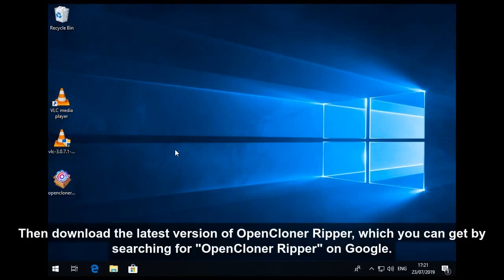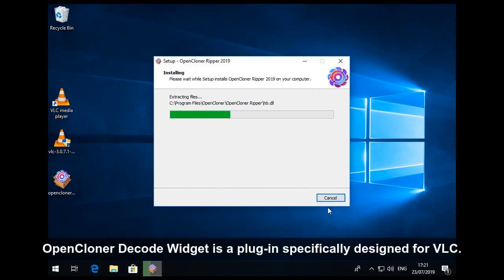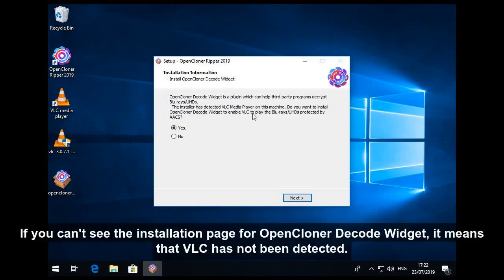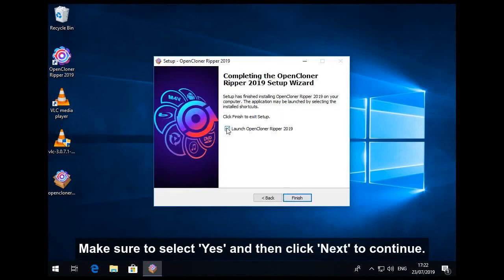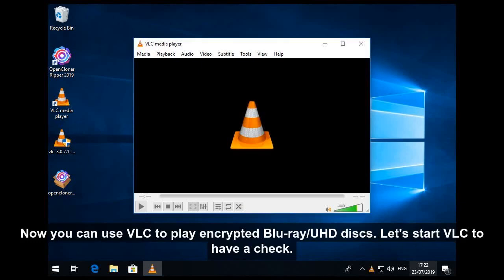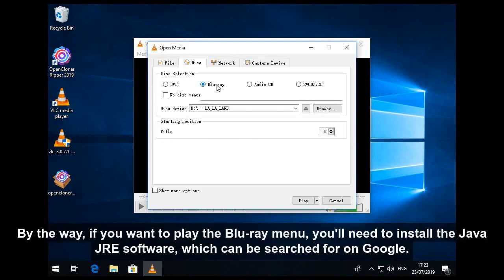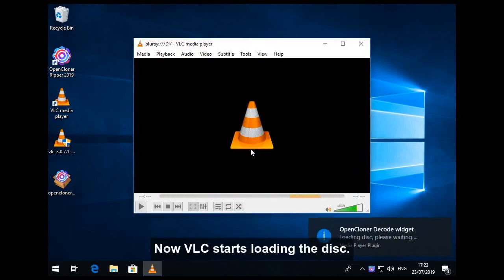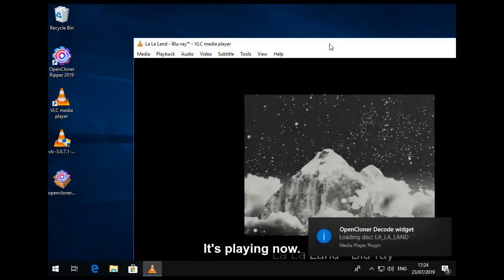How to use VLC to play encrypted Blu-ray discs?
Do you often fail to play some Blu-ray discs due to protection limitations when you use VLC as playback software? In this case, the decode widget contained in OpenCloner Ripper may help you to fix the problem.